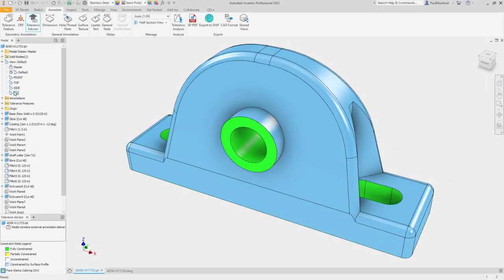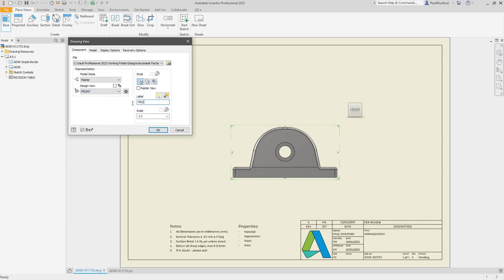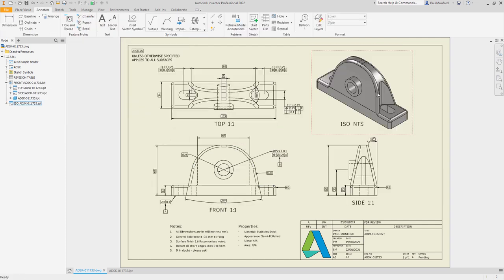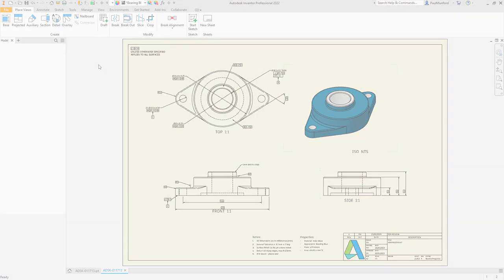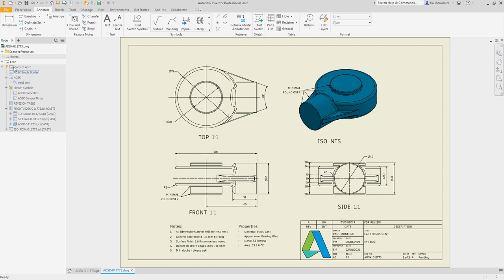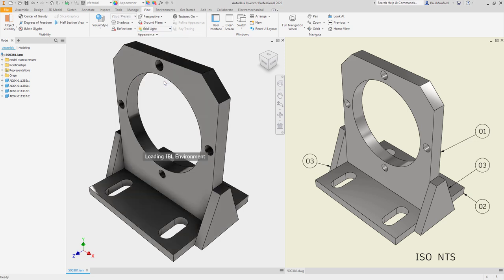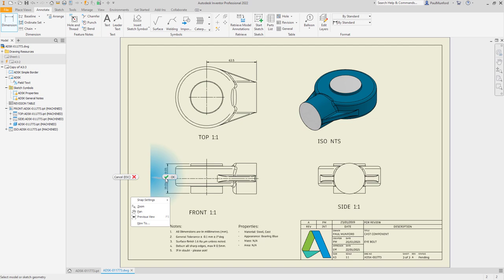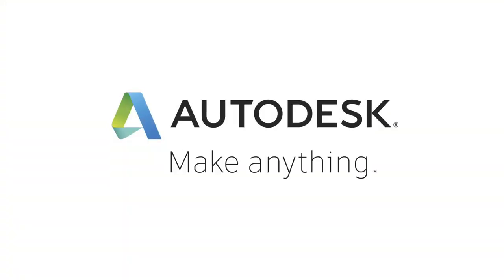Autodesk Inventor 2022 What’s New: Drawing Automation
Watch this video for a demonstration of the new drawing automation functionality available in Autodesk Inventor 2022. For more detail on how to apply the drawing automation updates from Inventor 2022, watch this video

To learn more about this update, read the full blog post

The new Autodesk Inventor 2022 includes updates that support the automation of drawing creation from your 3D models to reduce repetitive tasks.

• Change the lighting in your drawing shaded views by changing the lighting in the model.
• Automate the creation of drawings from a sheet Format template with new functionality to Link Model views and 3D annotations to drawing views with the same name.

Autodesk Inventor 2022 delivers product enhancements, updates, and new functionality to help you design better products in less time. The new Model States and enhanced tools for parts, assemblies, and drawings help you design and engineer more efficiently with Autodesk Inventor 2022.